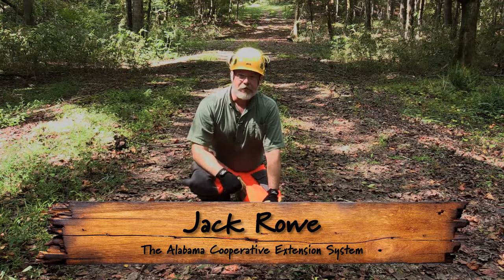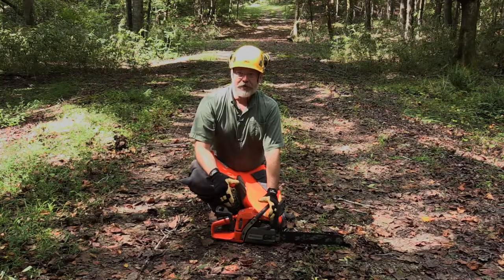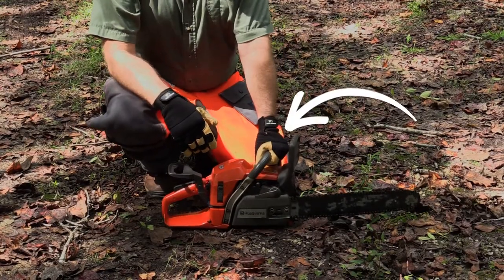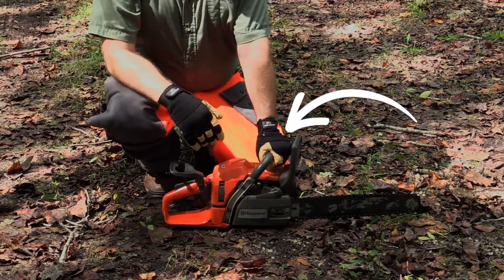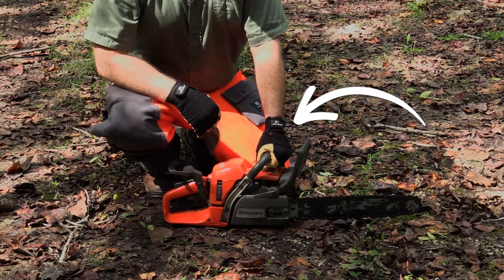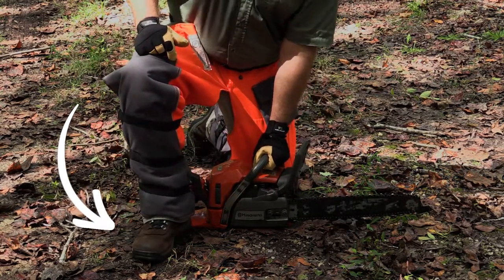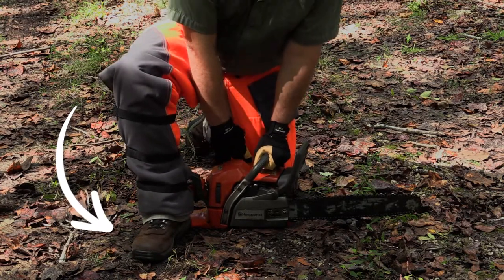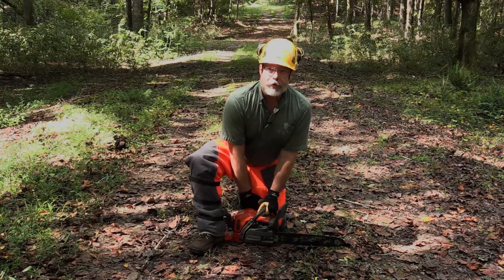How to Start a Chainsaw